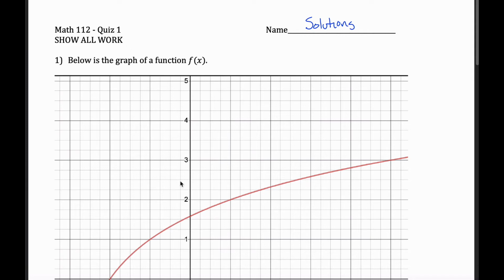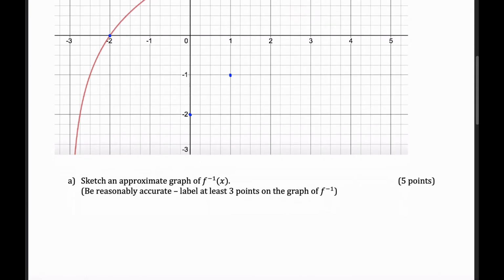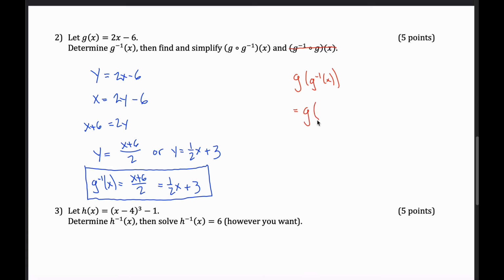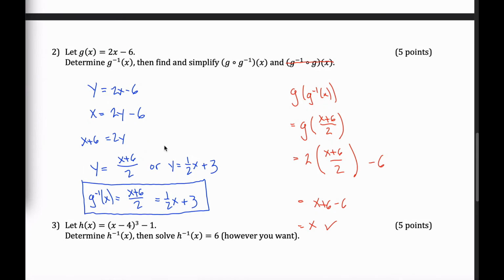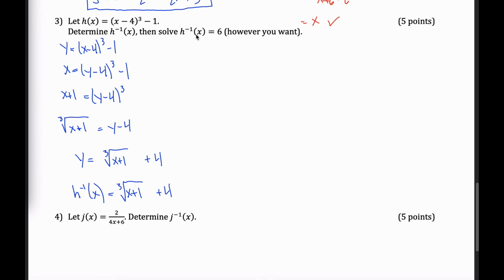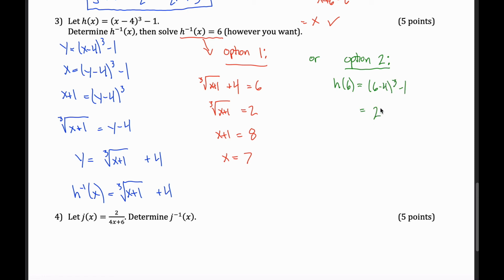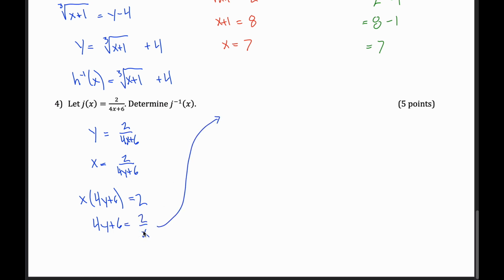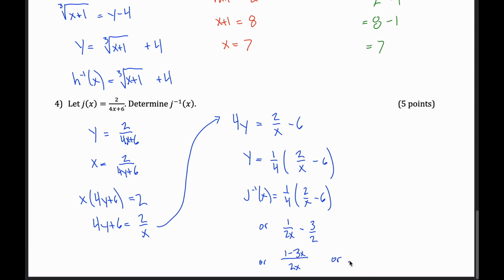Inverse Functions Quiz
Quiz 1 - Math 112 - Winter 21